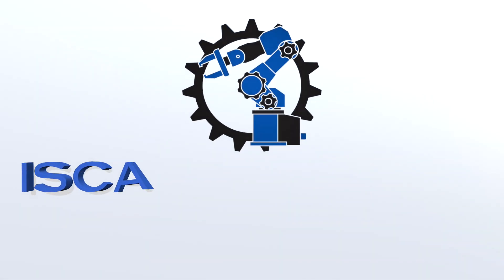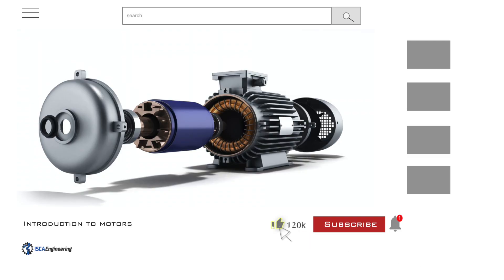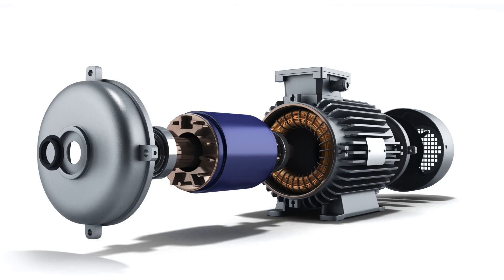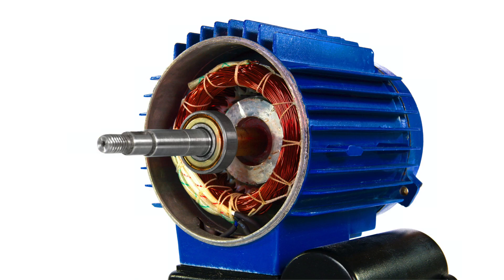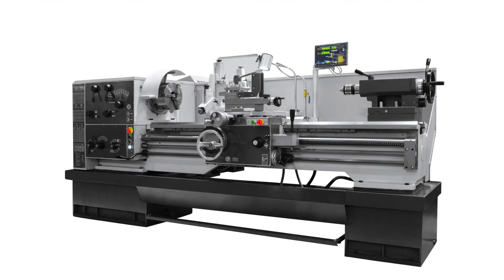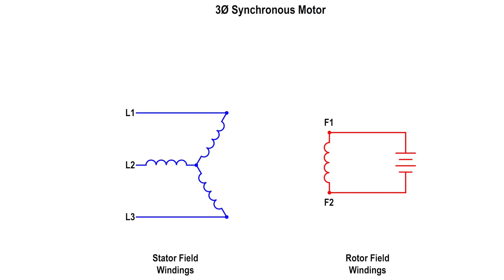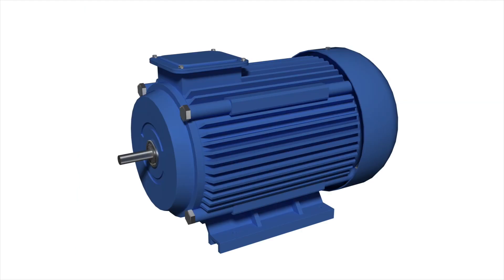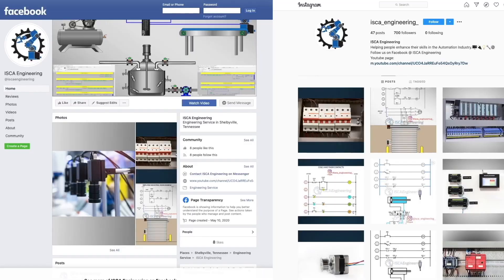Three Phase AC Motors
In this video, we cover some of the characteristics of three-phase ac motors, such as their working principle, different types, and applications they're used in.